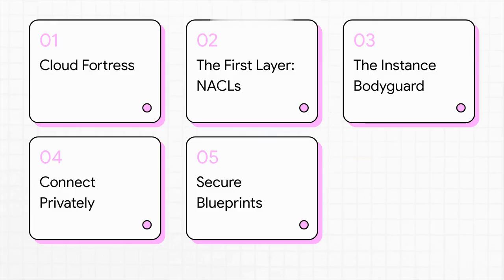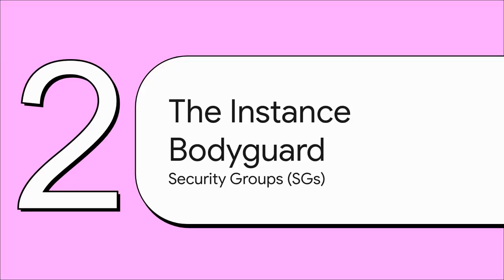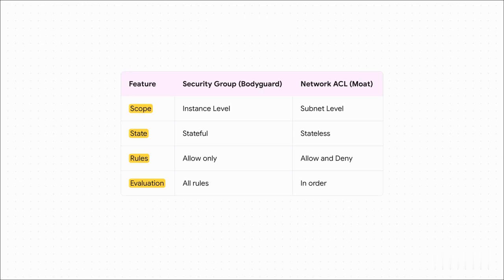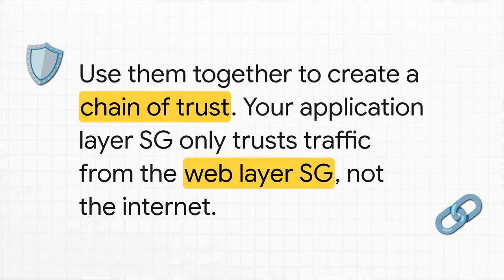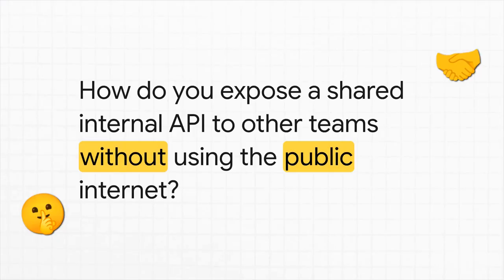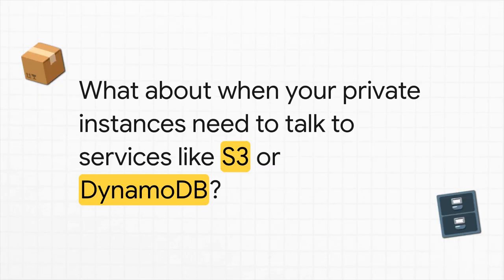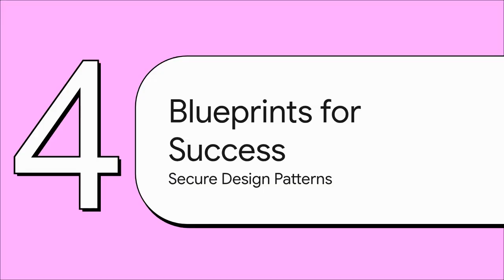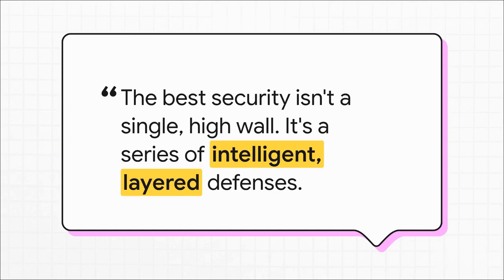Networking on AWS series 4/6 : Security groups, NACLs, and PrivateLink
This video explains security groups vs NACLs in more detail, with emphasis on where each should be used and common patterns (e.g., app SG only allowing ALB SG, DB SG only allowing app SG). Explore more in Networking on AWS series